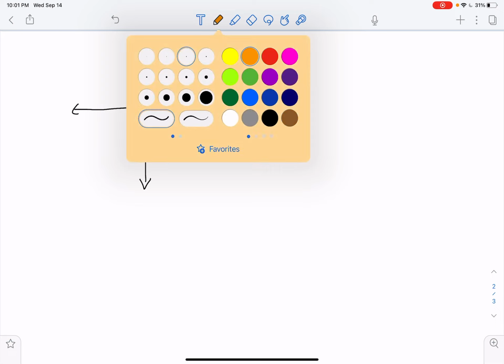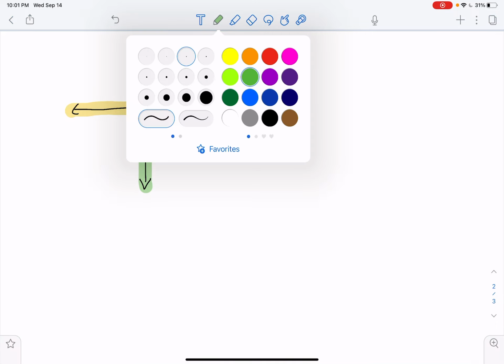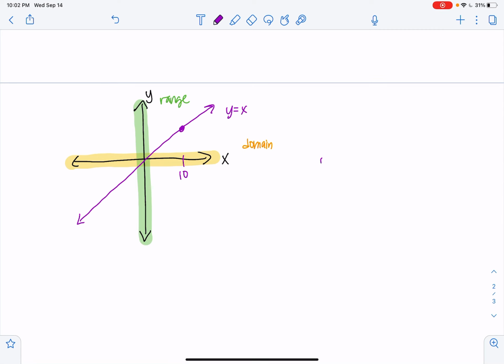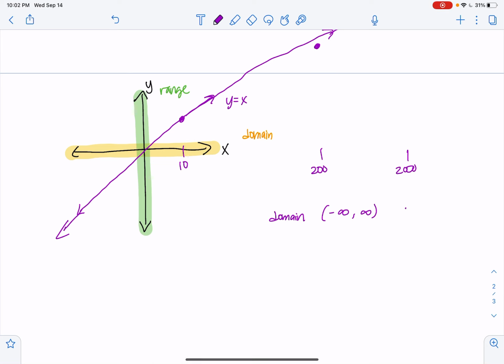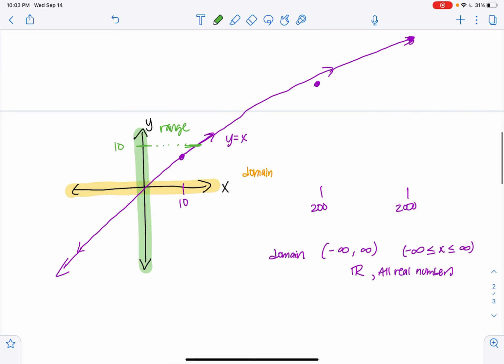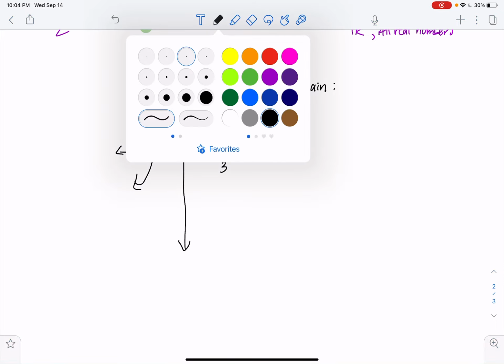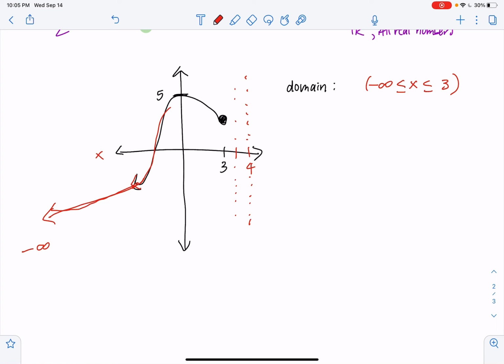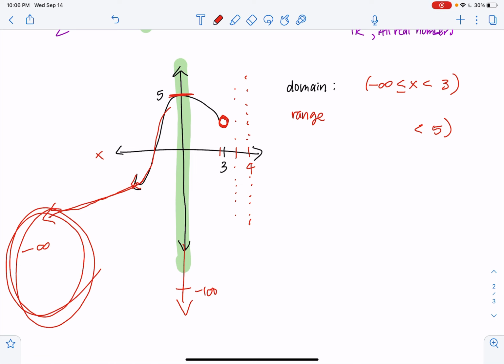September 14, 2022